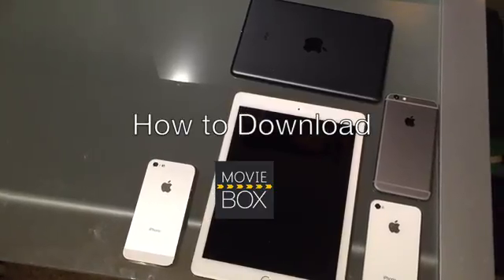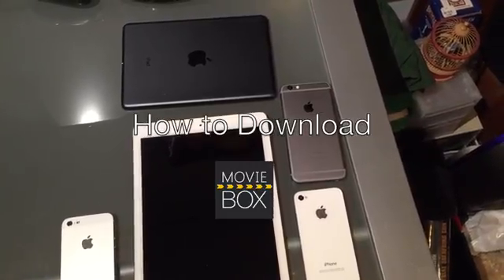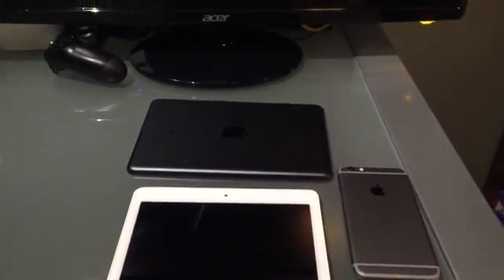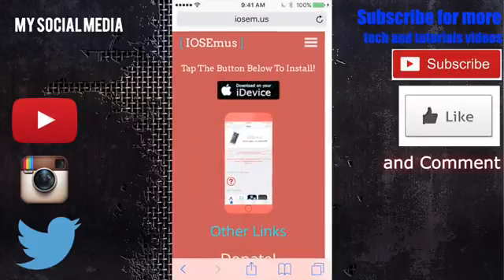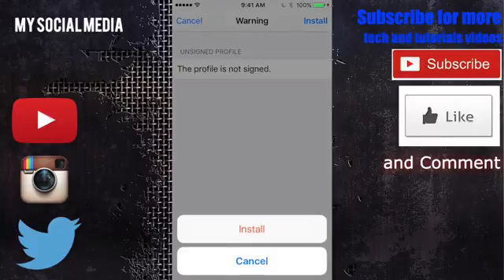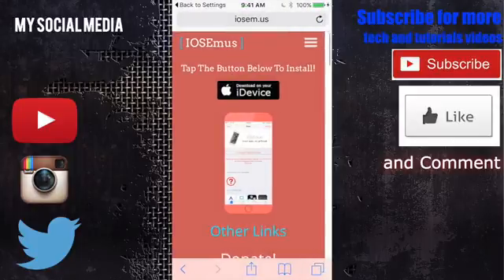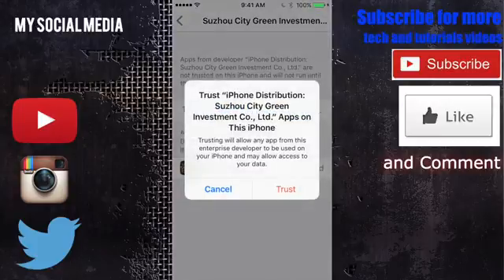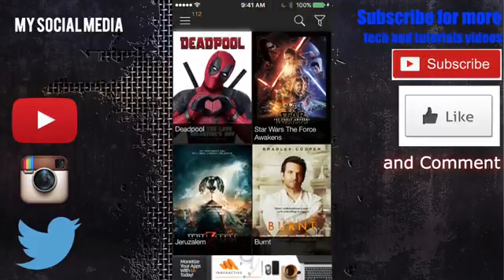Movie Box Crash Fix